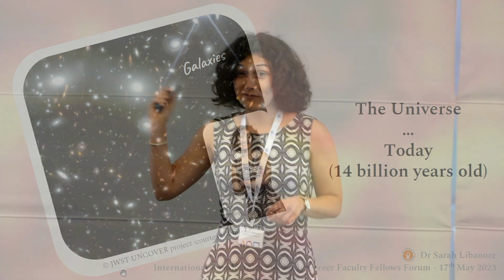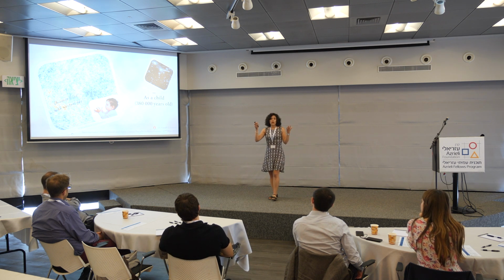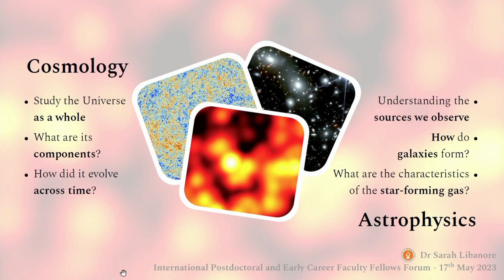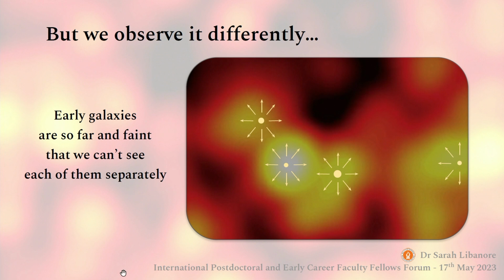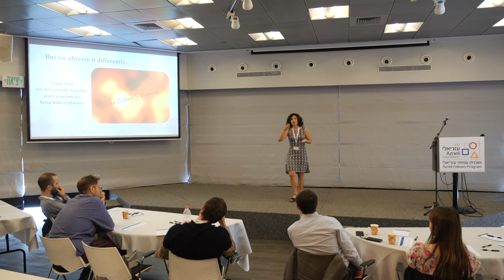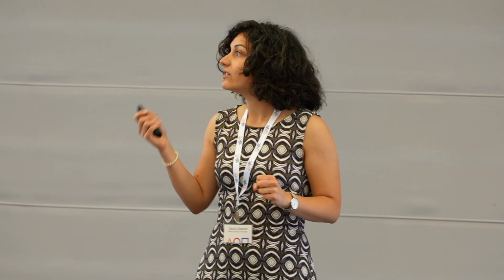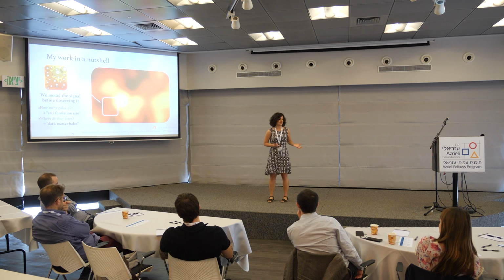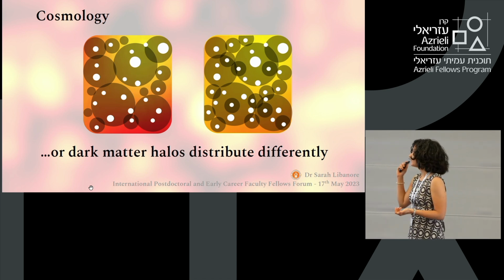Dr. Sarah Libanore - A Teenage Universe: How Do We Observe the Earliest Galaxies?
Dr. Sarah Libanore, Ben-Gurion University of the Negev

A Teenage Universe: How Do We Observe the Earliest Galaxies?

Azrieli International Postdoctoral and Early Career Faculty Fellows - Forum#2, 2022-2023